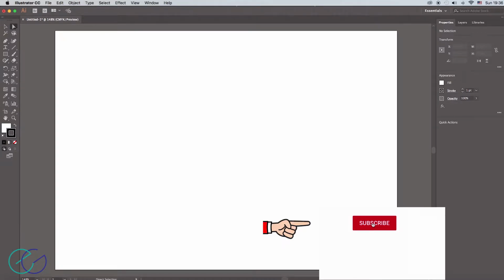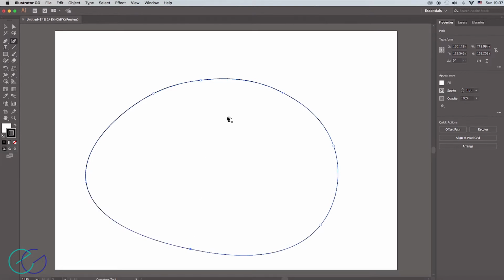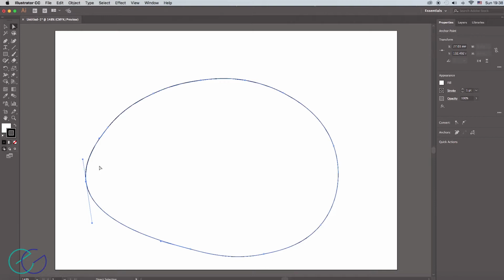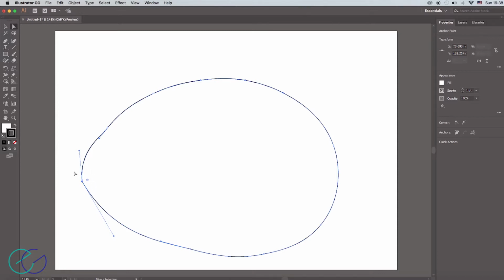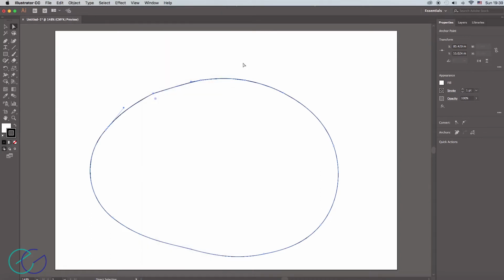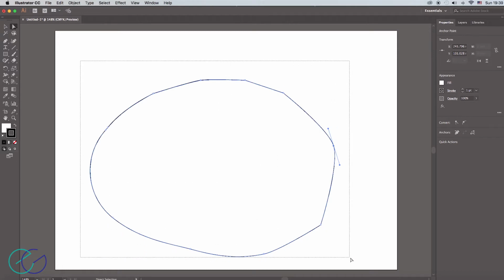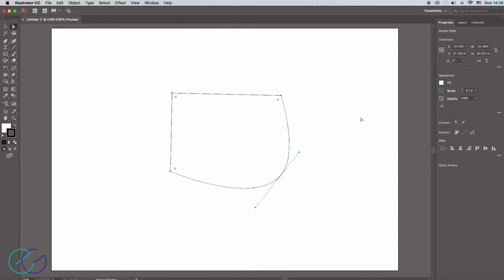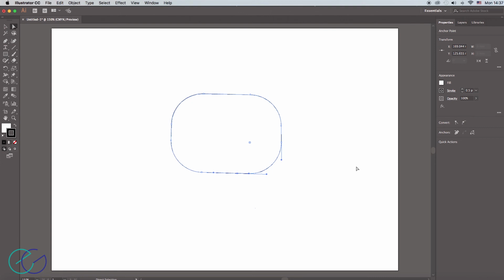Adobe Illustrator CC for beginners - Curvature tool and direct selection tool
In this video I show you how to use the curvature tool to draw a curve and how to reshape it with direct selection tool in  Adobe Illustrator CC.

If you don't know how to create a new file, please watch the previous video called "Adobe Illustrator CC for beginners - Introduction".

Every week I will upload one video at least, but I hope to increase them in the future.